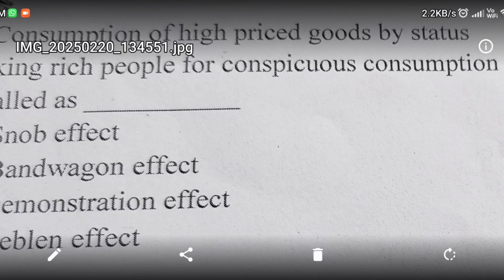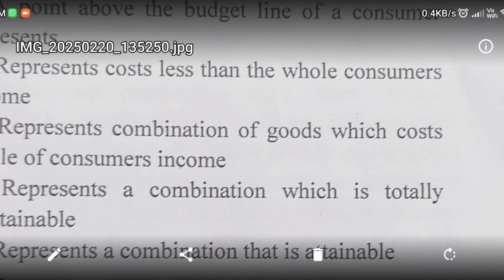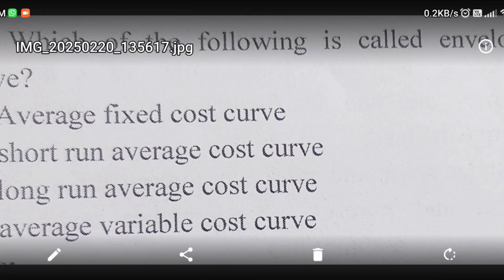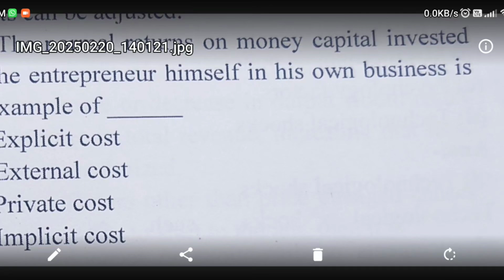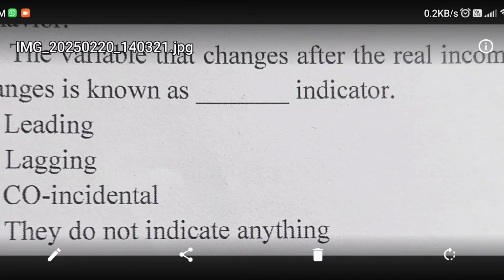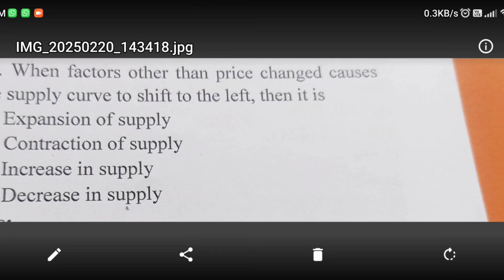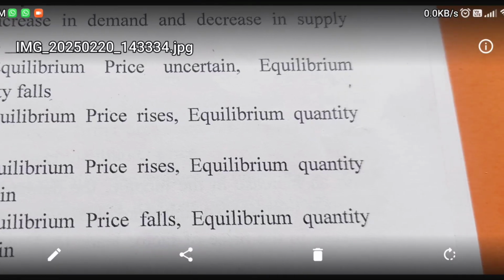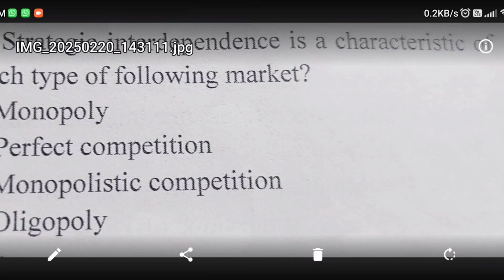JANUARY 2025 CA FOUNDATION QUESTION PAPER ANSWERS AND SOLUTIONS